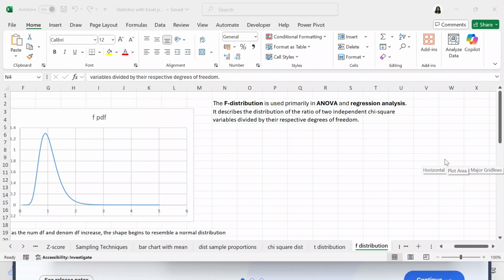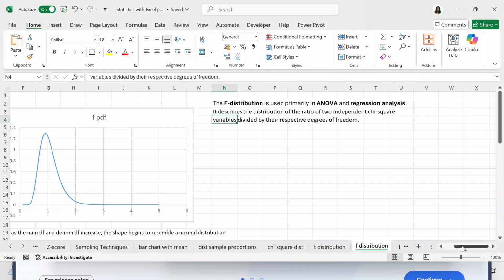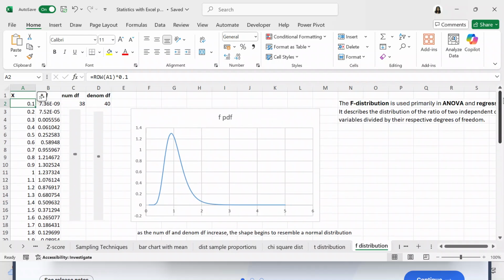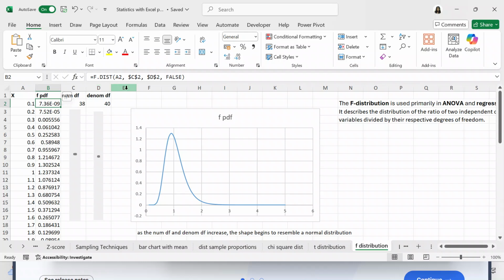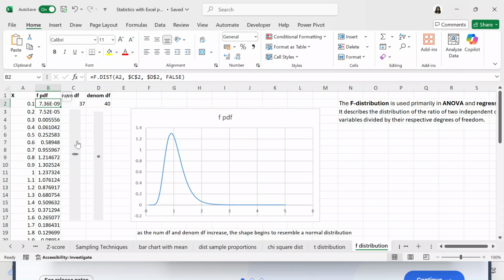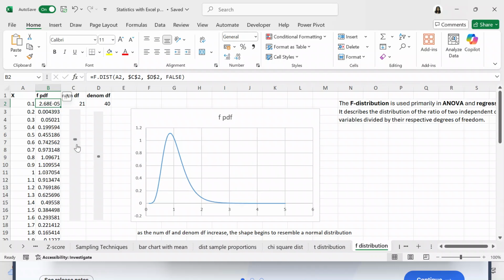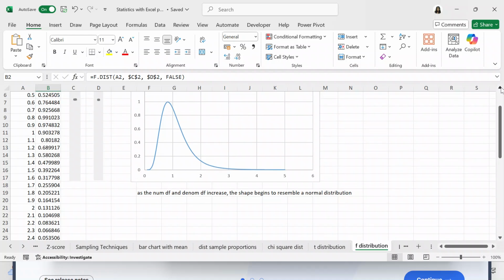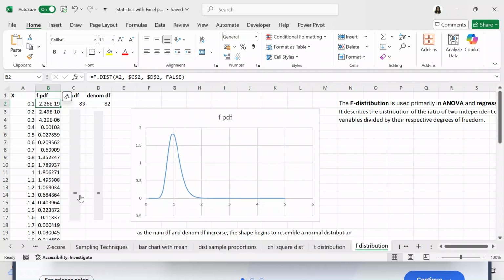Learn about the f distribution with Excel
In this video I create a f distribution and show that the distribution resembles a normal distribution as the degrees of freedom increases.